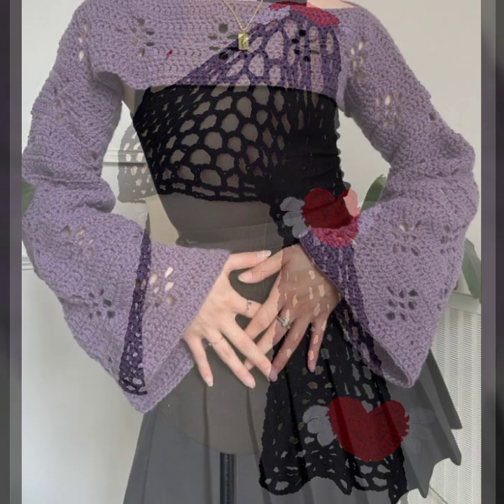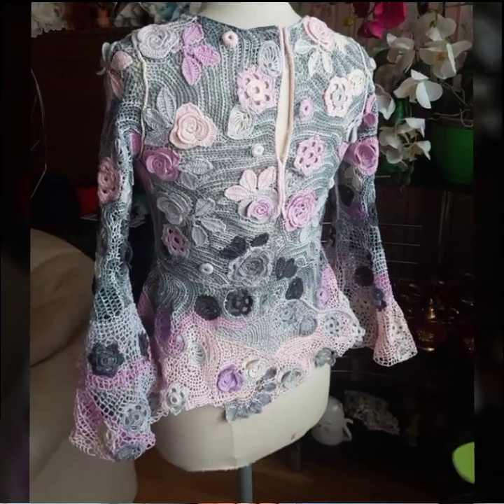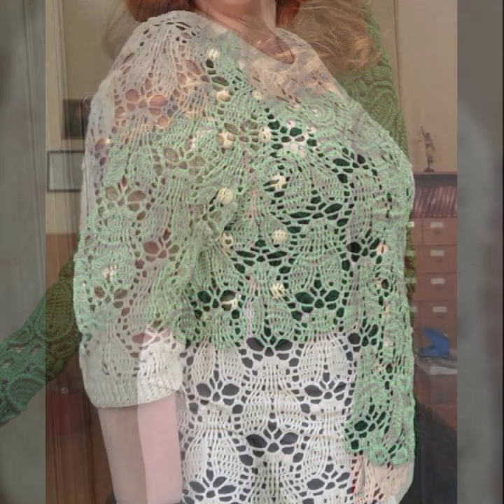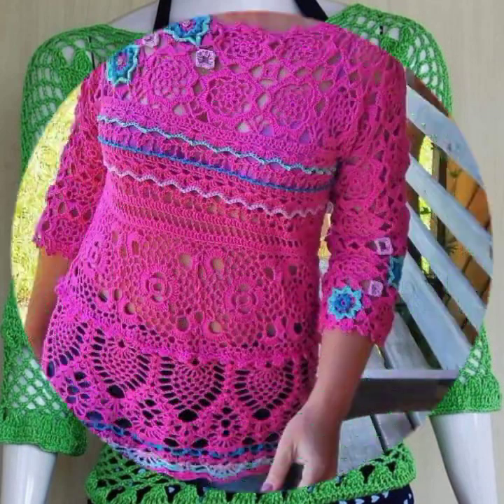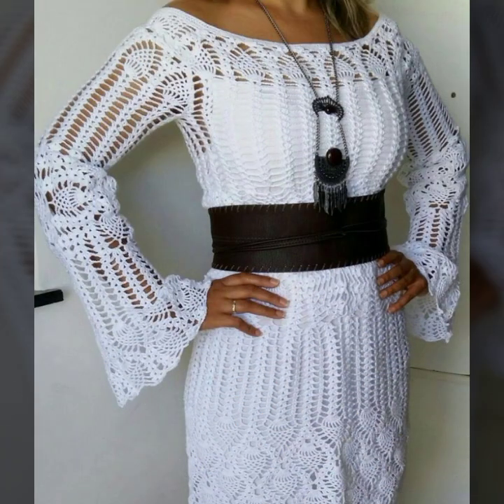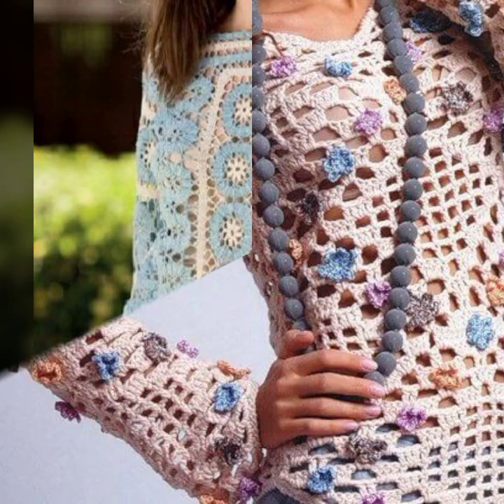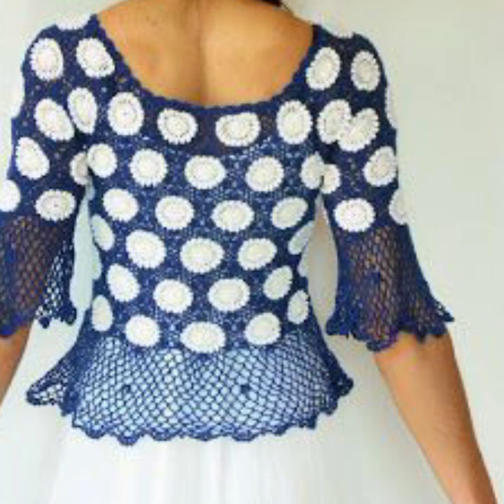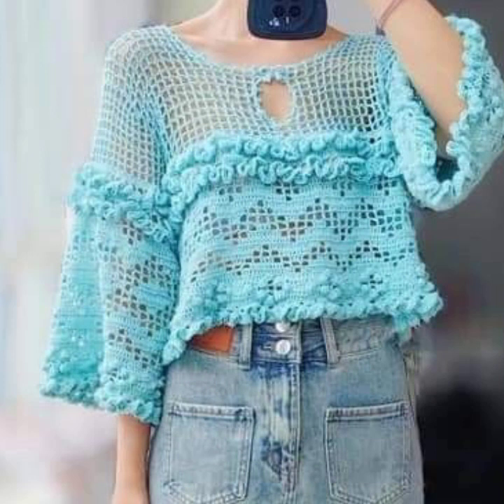top 50 crochet long sleeve lace crop top tutorial how to crochet a long sleeve design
crochetideasEasy Crochet Checkerboard Shoulder Bag Tutorial | Chenda DIY
crochet cardigan
crochet capshawals
Crochet Online Course
Ad 1 of 2 ·
0:04
Skip Ads

0:10 / 0:15

forthefrills
Crochet Eden Crop Top
Hey Carrie